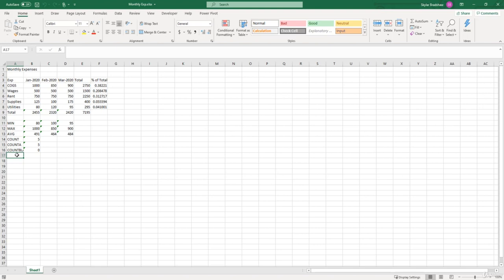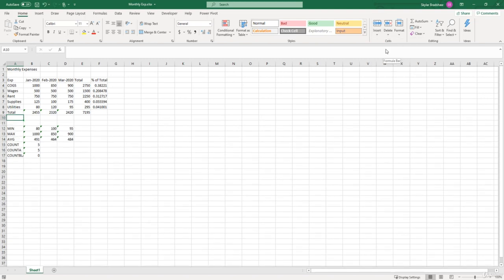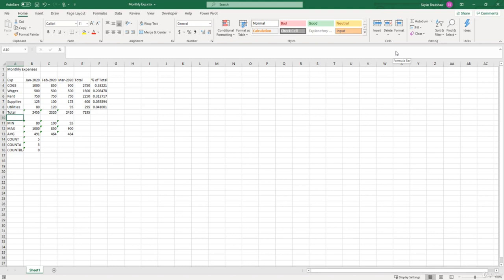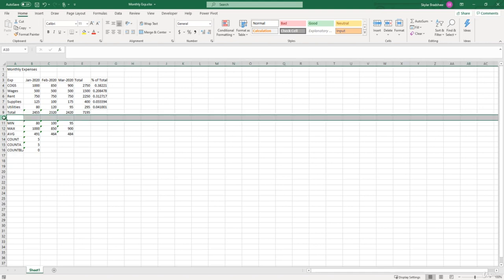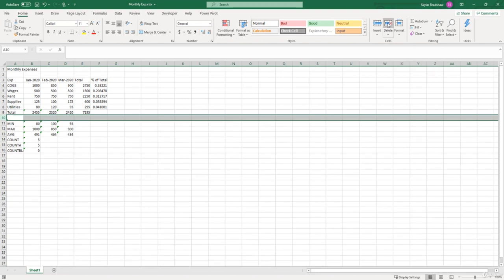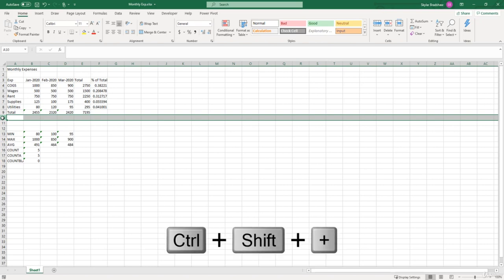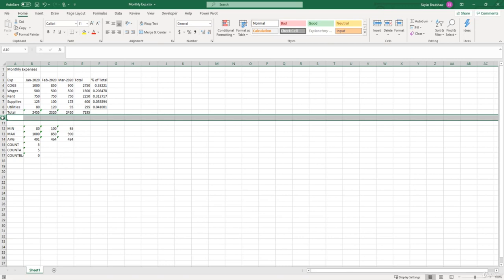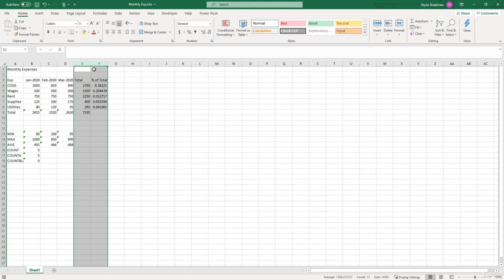Insert & Delete Rows Columns - Adjusting Excel Worksheets